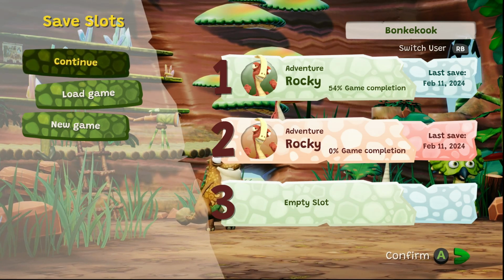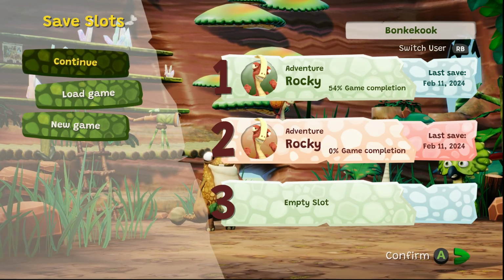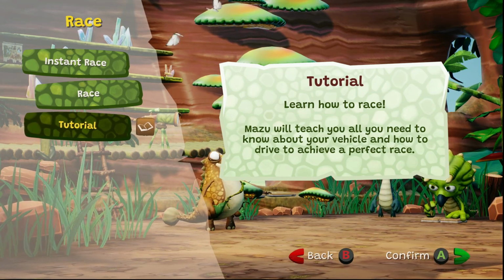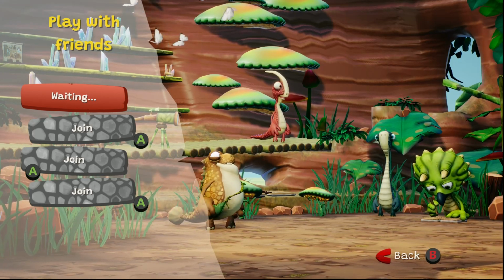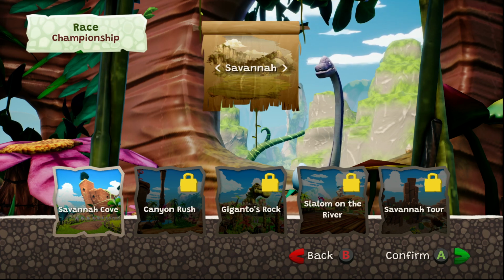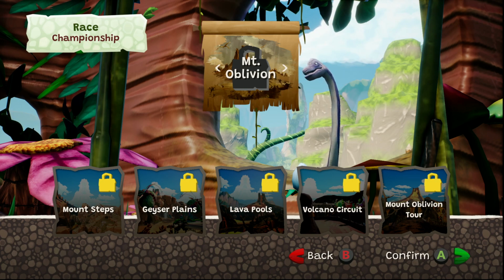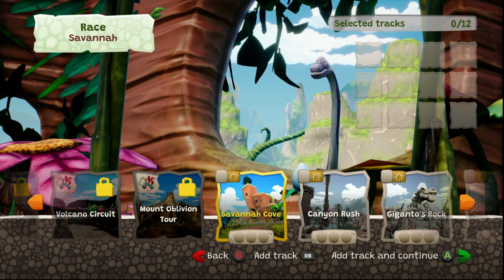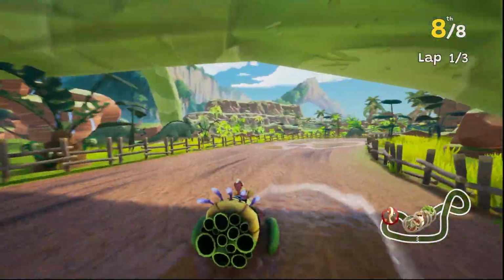Gigantosaurus: Dino Kart - Achievement Outline - 2-3 Hours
Hello there, folks. This is new video format for me, yet to be named. This installment is a quick Achievement Outline, focused more on the steps needed to get to the completion without showing every step of the way. Since this is a kart racer, the premise is simple and I didn't feel it necessary to record the entire run. Following along will likely get you the 1000G in 2-3 hours.

I may make more of these if people find them easier to follow as I try to balance work/life.

Publisher: Outright Games
Developer: 3DCloud
Price: $39.99

Let me know if there are any issues with the Guides!(other than no TimeStamps, still trying to get that fixed)

Timestamps:

0:00 Introduction
6:22 Tutorial Achievements
7:22 Split-Screen Achievements
9:27 Adventure Mode Achievements
14:13 Final 3 Achievements/Cleanup
19:45 Outro

Xbox GamerTag: Bonkekook
Switch Account: Bonke Kong
PSN Profile: Bonkekook